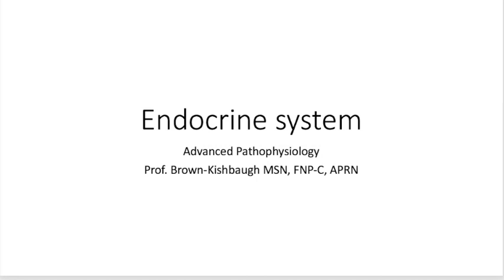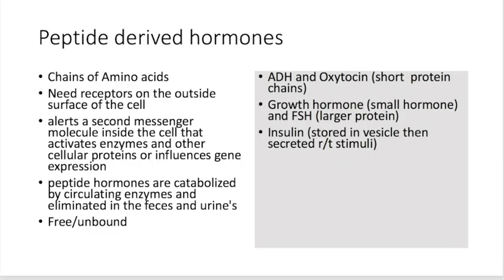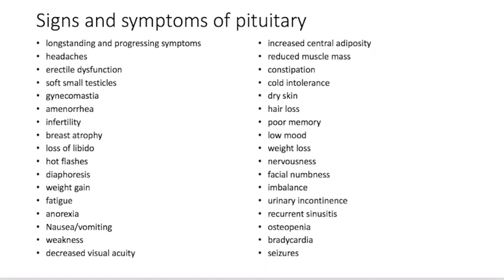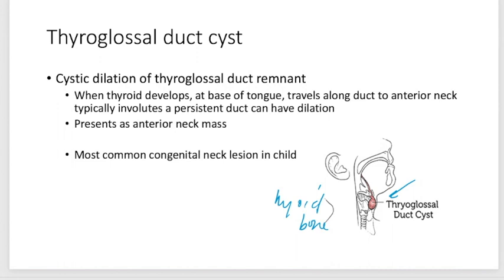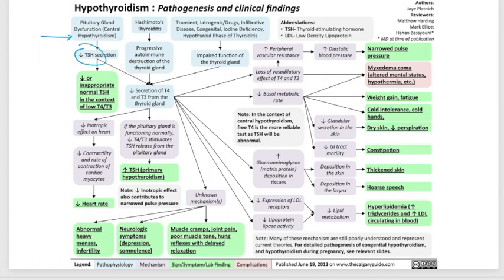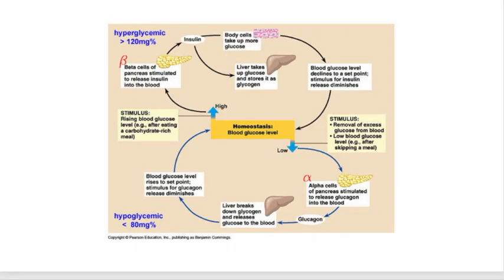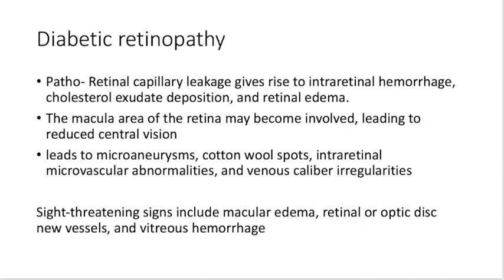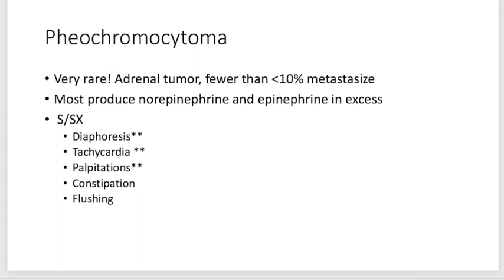ADV. PATHO Endocrine System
THis lecture will cover the endocrine system, review of A&P and selected systems. Diabetes, Thyroid, adrenal and pituitary disorders